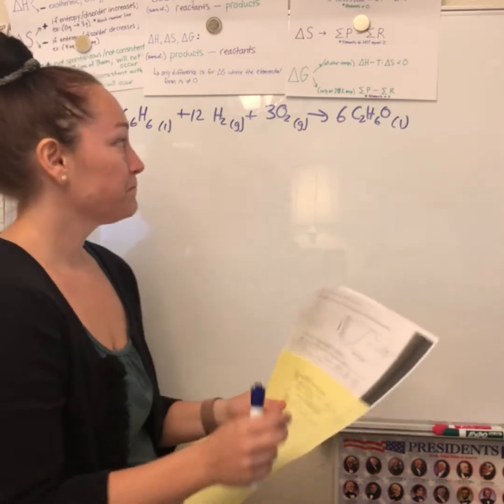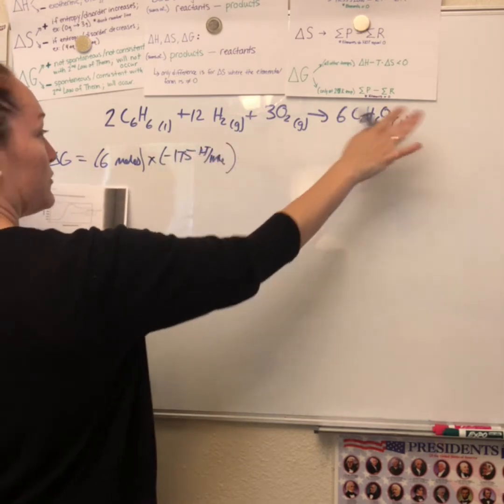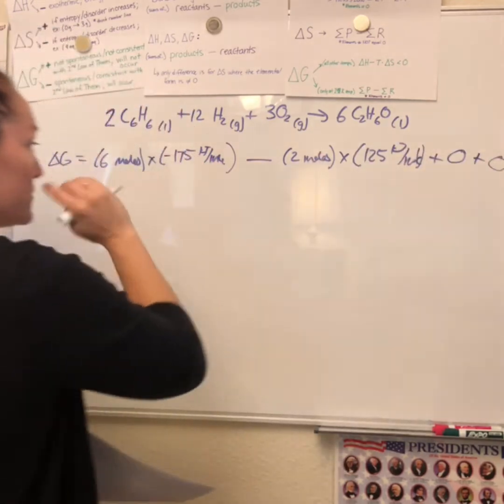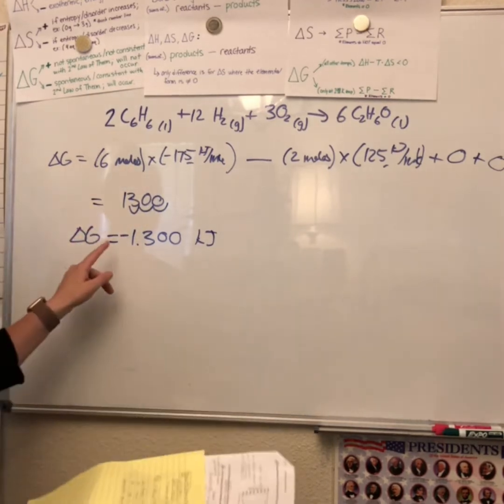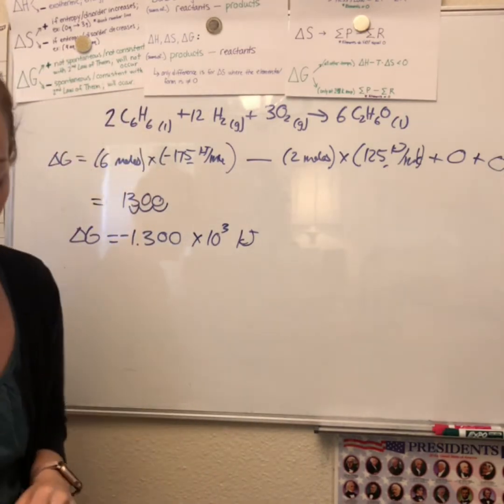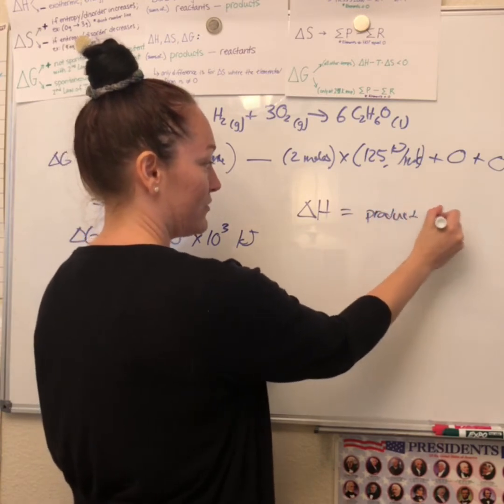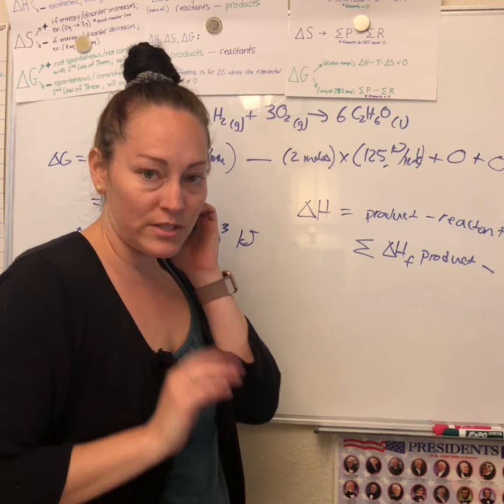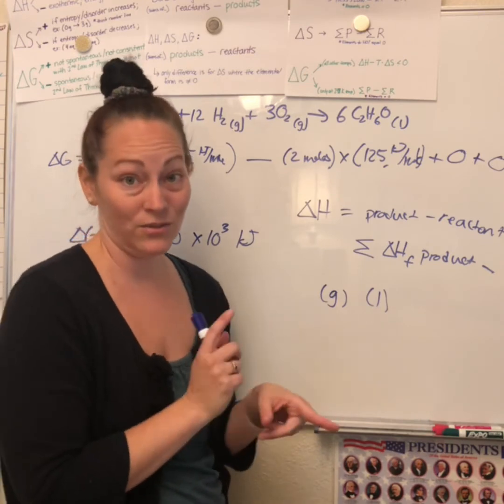Mod13 Practice Problems Part 4